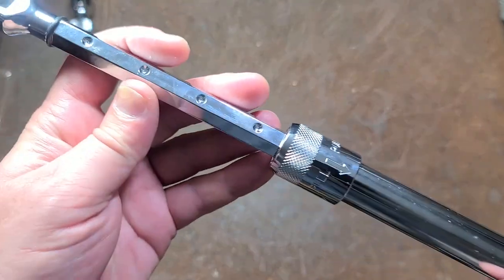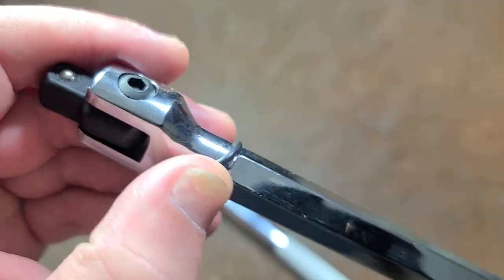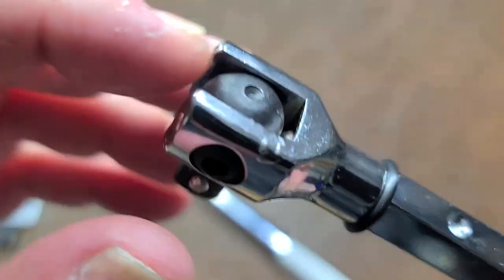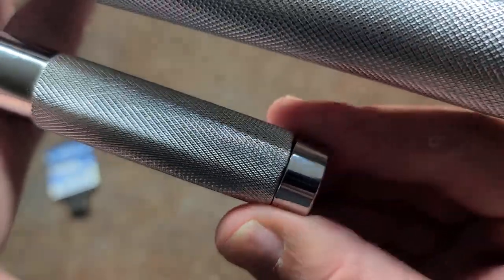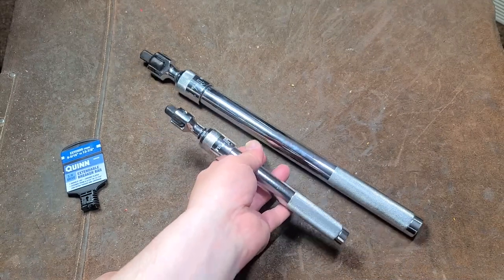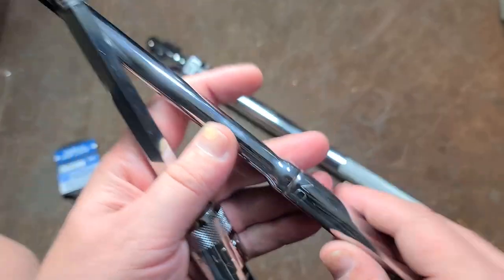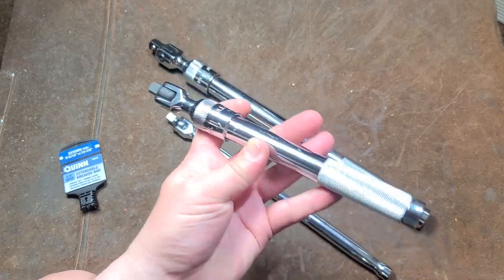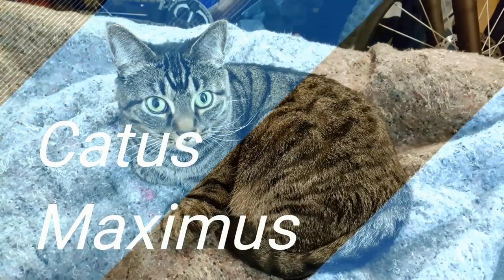Harbor Freight Quinn 3/8" Extendable Breaker Bar Review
This is a copy of the PowerTorque units and is only an inch longer then the icon when fully extended.

Harbor Freight #58626